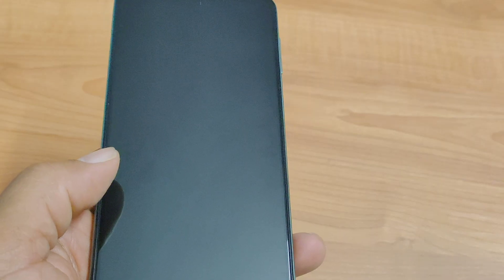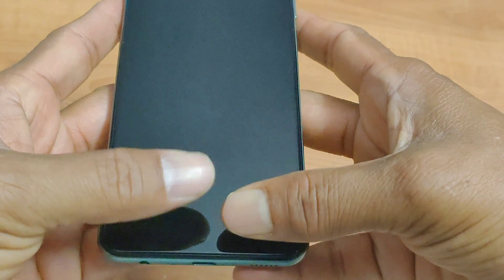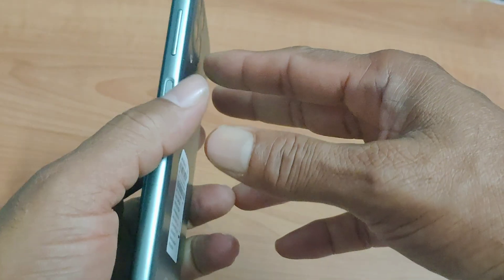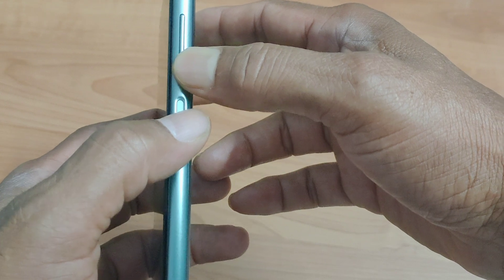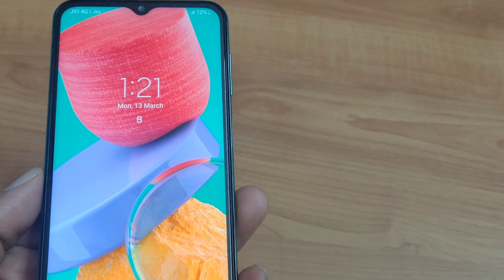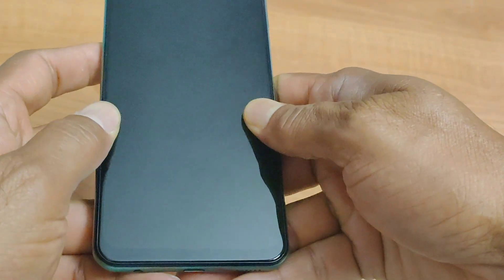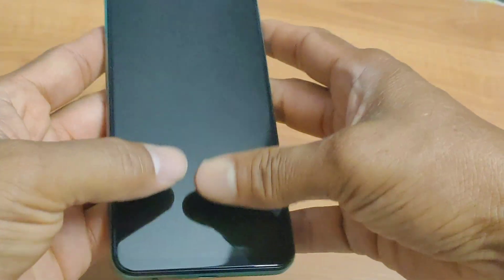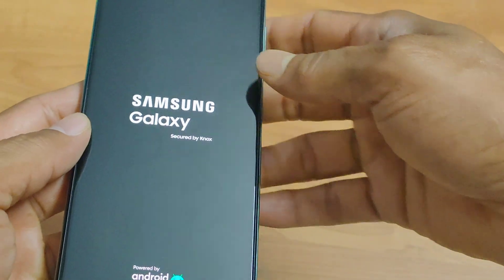How to fix black screen issue in Samsung mobile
Fixing black screen issue in Samsung mobile